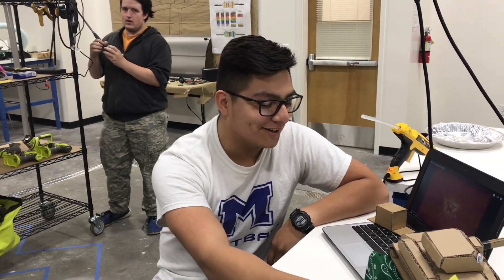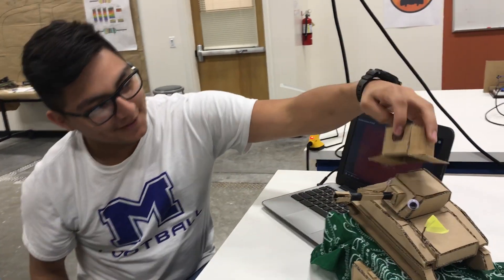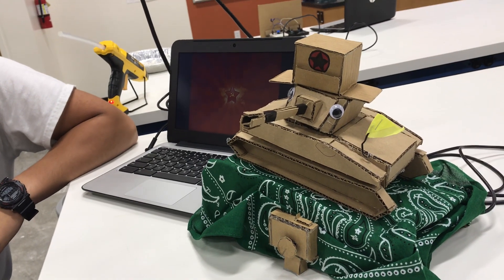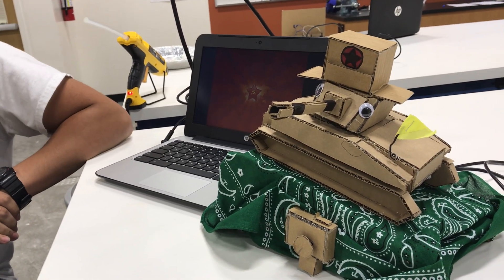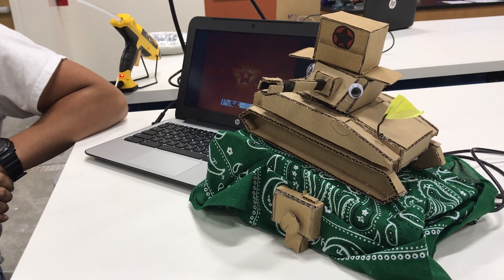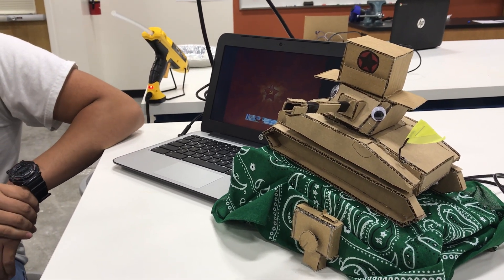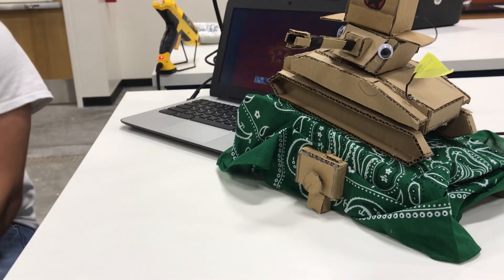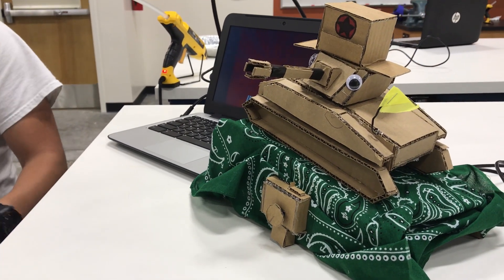Arduino Project #2 Angel CT